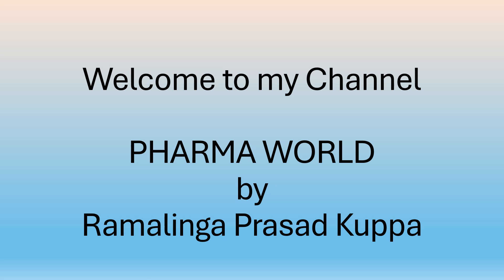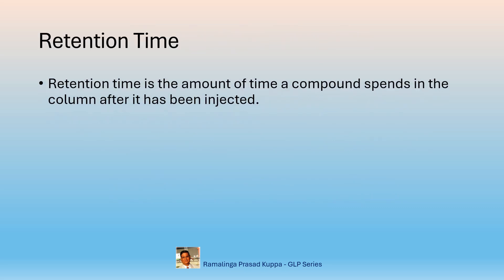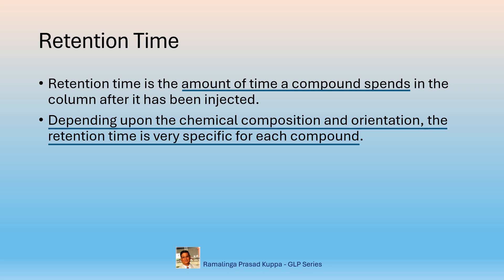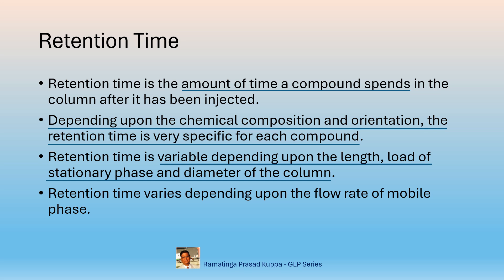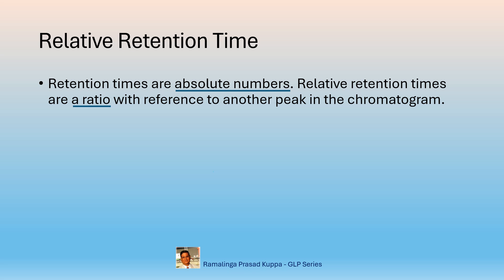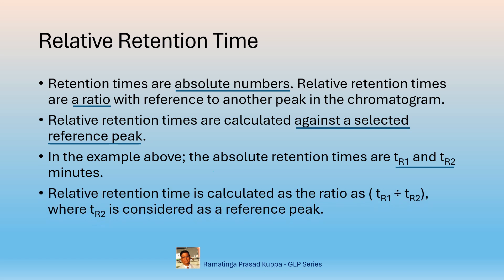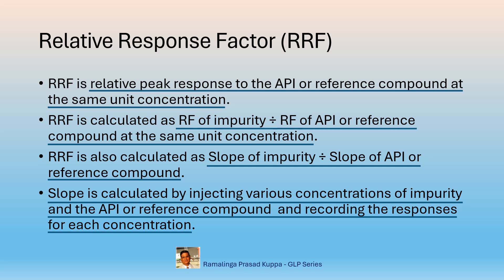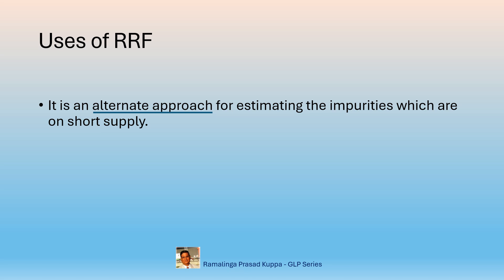RT RRT RF RRF in HPLC Analysis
Brief insight into the basic understanding of retention time, relative retention time, response factor and relative response factor is provided in this video. For elaborate information read USP chapter 621 and EP 2.2.29 and 2.2.46. – Ramalinga Prasad Kuppa.